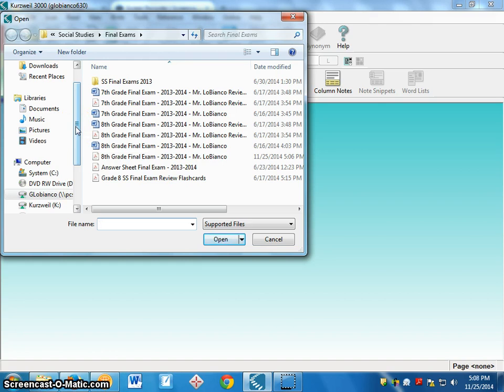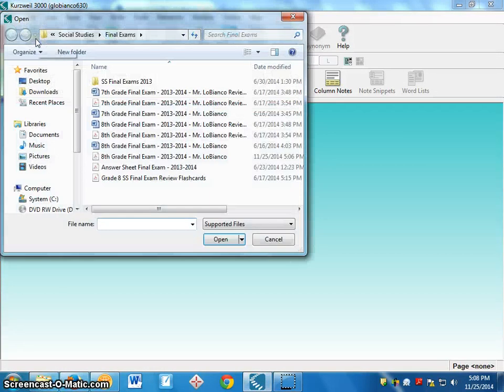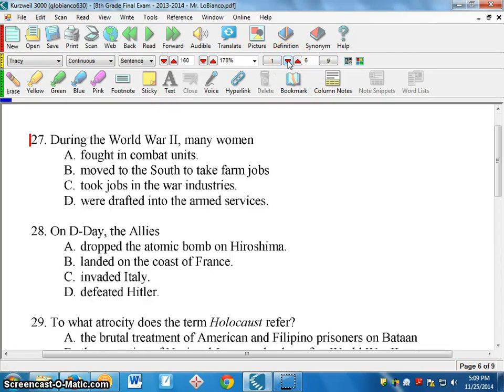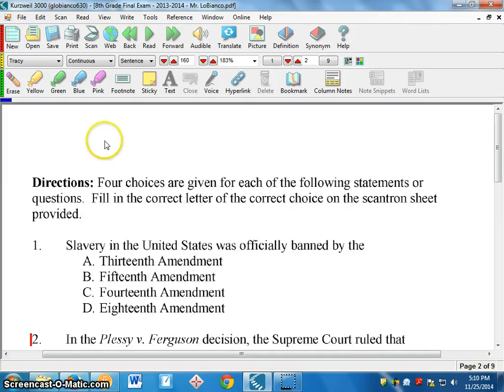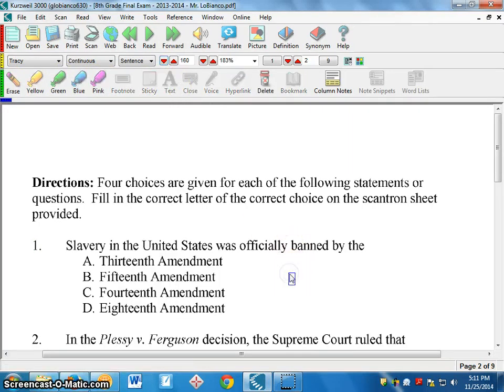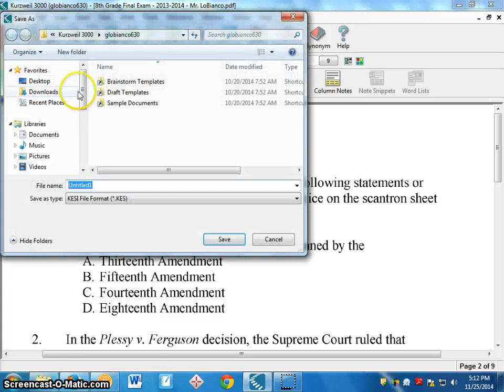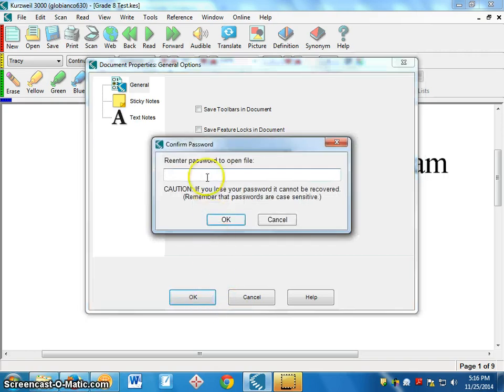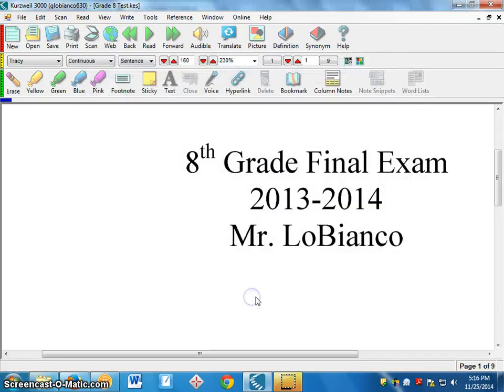Kurzweil for Teachers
How to "scan" a file, save in the K drive and add a password to the file.